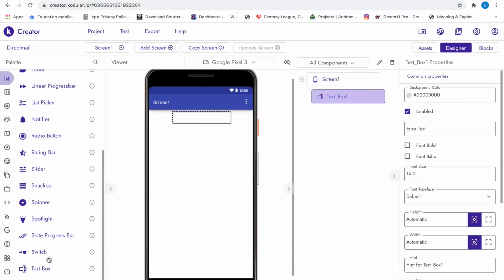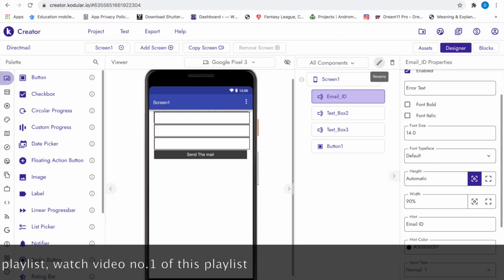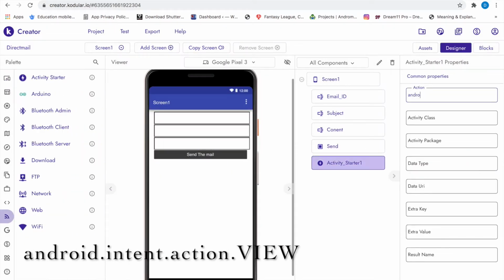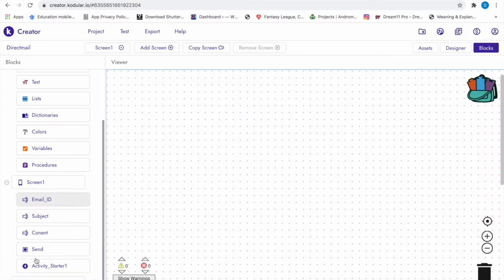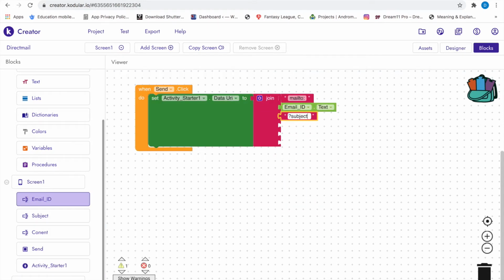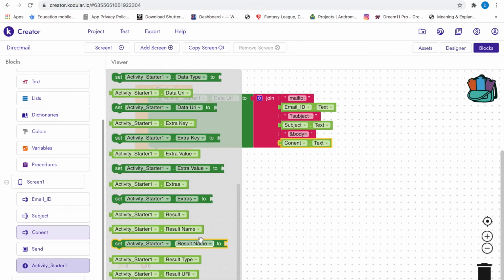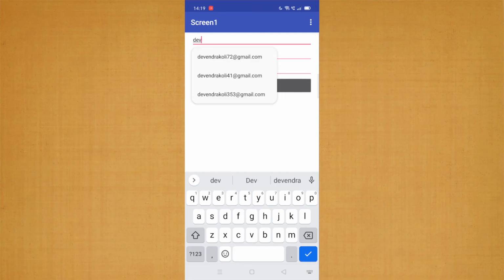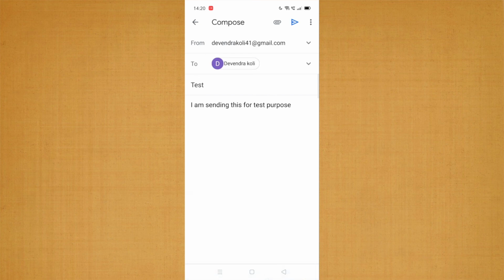How to send mail with in app in kodular || Beginners video 2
Hi,
Today in this video i gonna tell you how you can send mail with the app by using activity starter, so for this please watch full tutorial video.

VISIT

VISIT

Video parts:
0:00 Introduction of this video
0:05 Design Part for this video
0:34 Block Part for this part
0:57 Live Test or result getting from this project is

Links that help you:
Kdular: